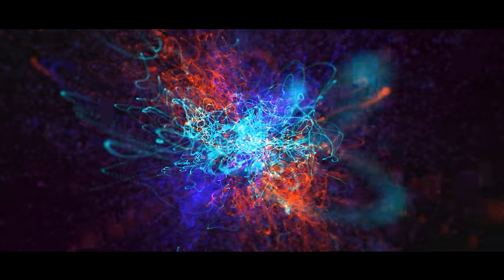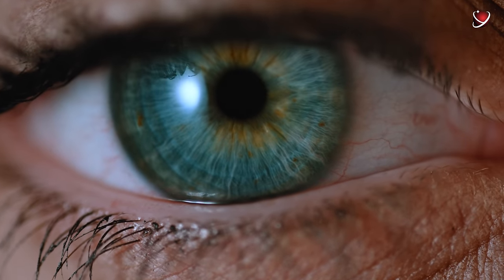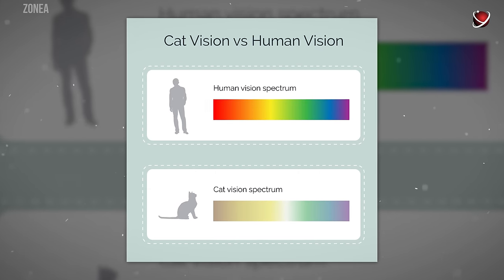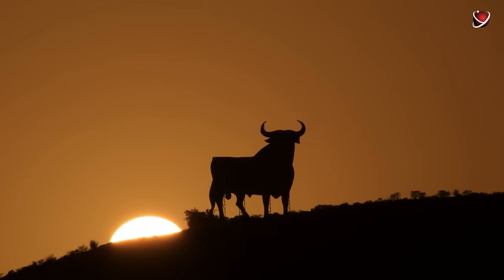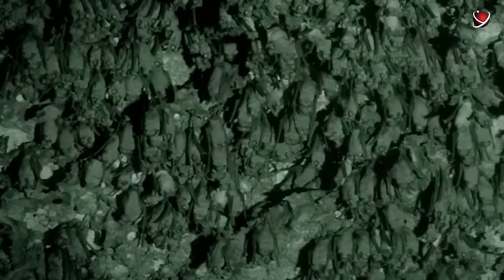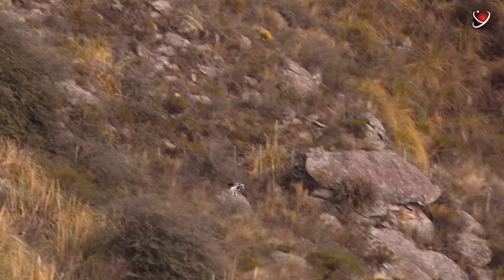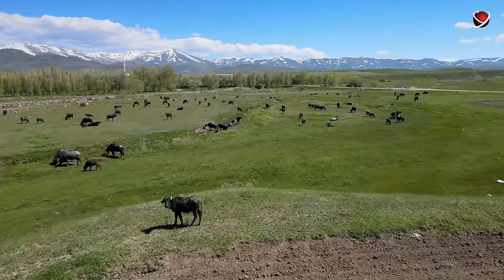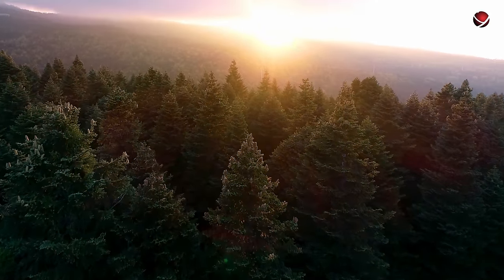Top Animals With Unusual Vision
Did you know that your brain can understand images that you've seen for just 13 milliseconds? The image projected onto the back of your eyes is actually inverted. The brain then flips it back for correct perception.

Humans can see 100 degrees vertically and 190 degrees horizontally and can distinguish about a million colors.

By the way, what are the most active muscles in our body? That's right: the muscles that control the eyes. Moreover, our vision is so sensitive that it can detect a light beam consisting of just 5-7 photons.

Yet even more astonishing visual abilities occur in nature. Here, we're talking about animals, particularly insects, that surround us. Their vision differs from ours because they have different evolutionary tasks and living conditions.

In today's video, we'll delve into this fascinating topic, and you'll learn which animal can see 350 times better in the dark than humans, and which one can detect ultraviolet light.

How do Animals See this World?